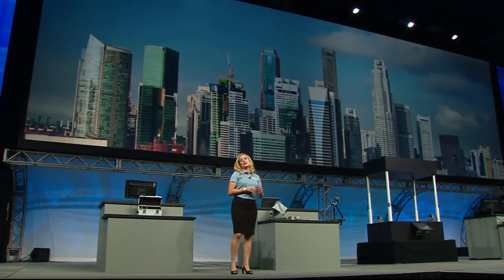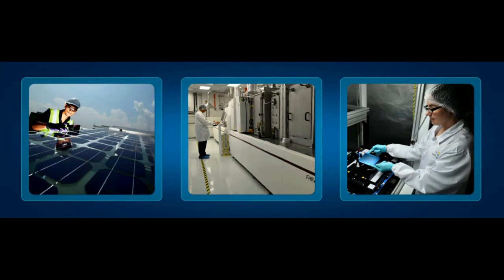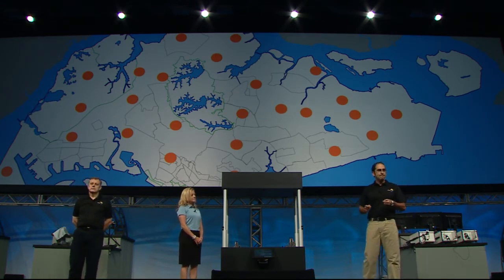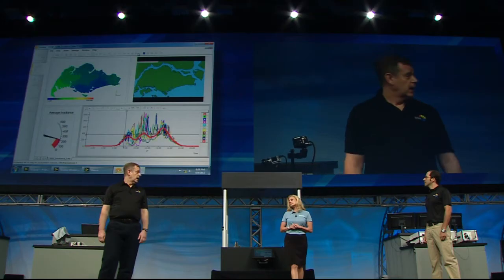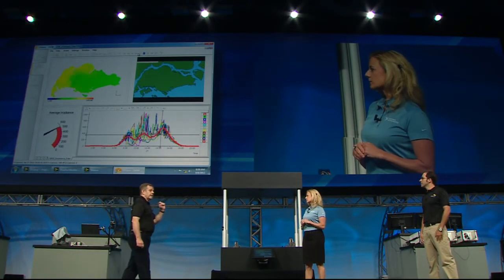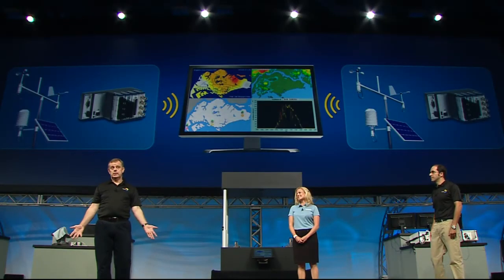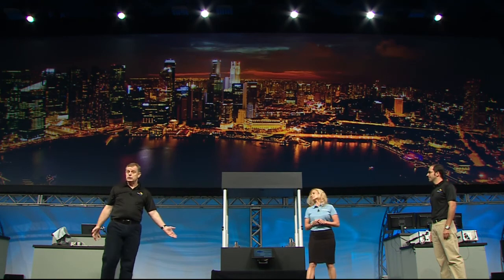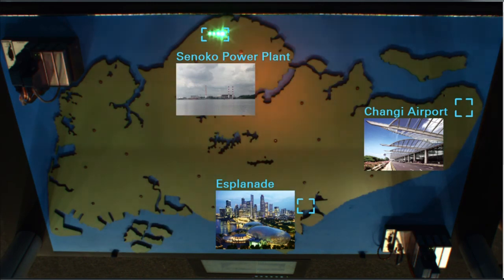SERIS Solar Monitoring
Listen as André Nobre and Mark Kubis of SERIS talk about solving the challenges of solar monitoring.  They are using NI CompactRIO and LabVIEW to synchronize photovoltaic (PV) measurements across Singapore that predict how the weather can affect the solar irradiance on the solar panels.  NI DIAdem is used to collect and display the data for further processing.